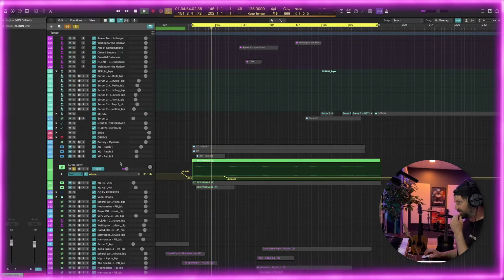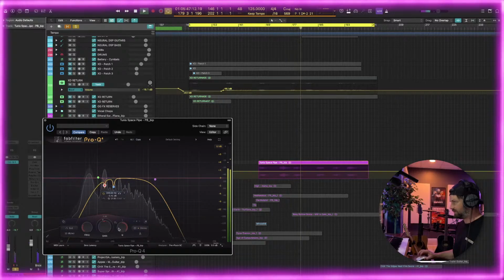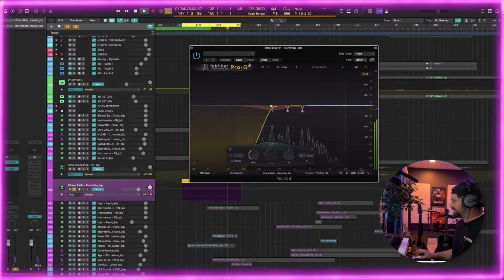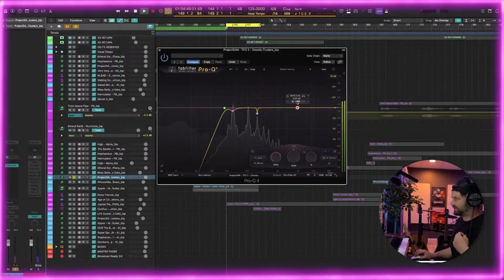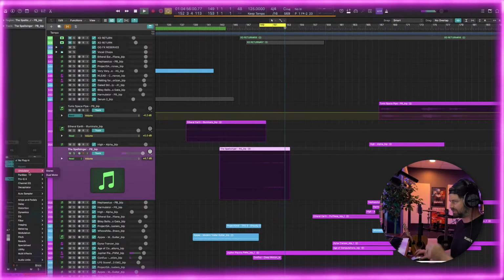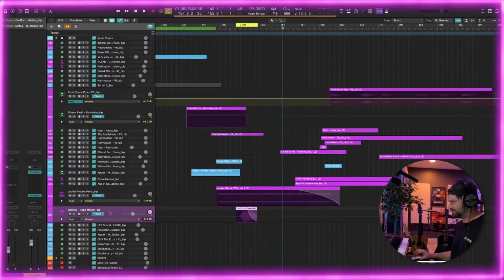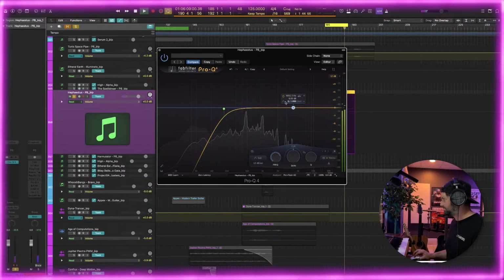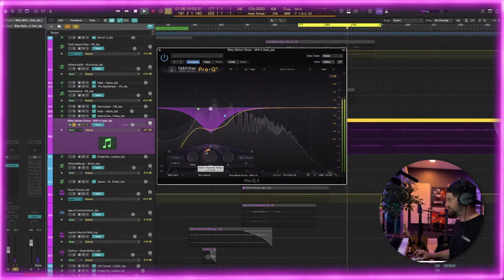Watch Me Work: MIXING A SCI-FI FILM SCORE [LIVE]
Mixing a Scifi Film Score [LIVE]